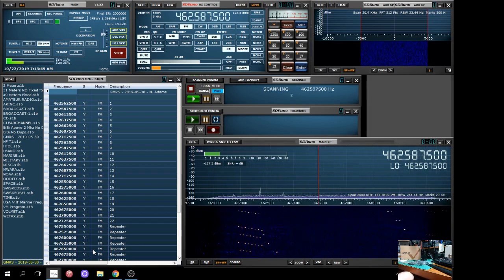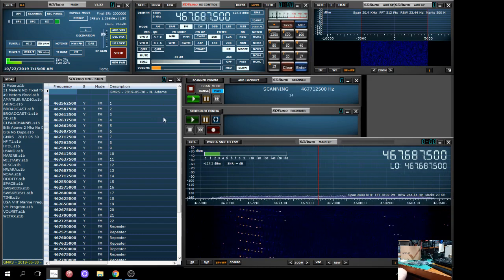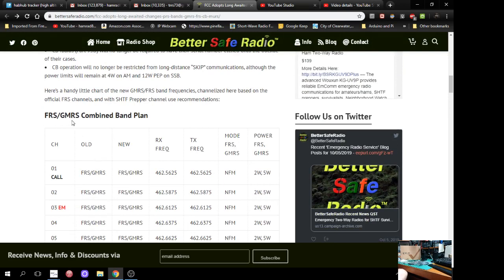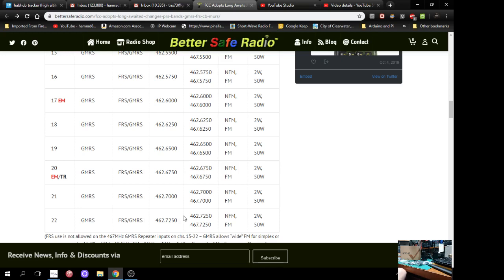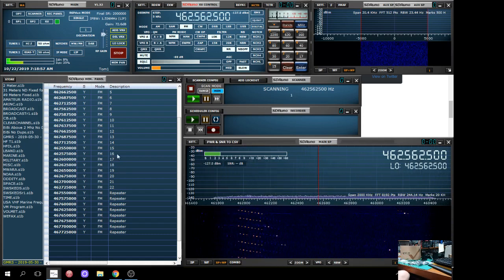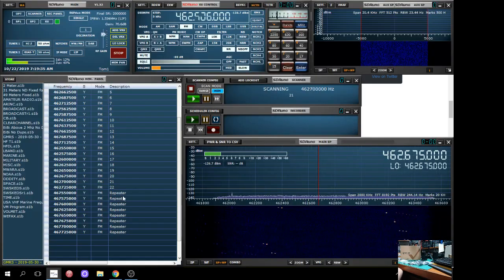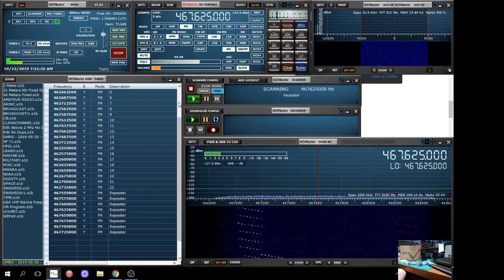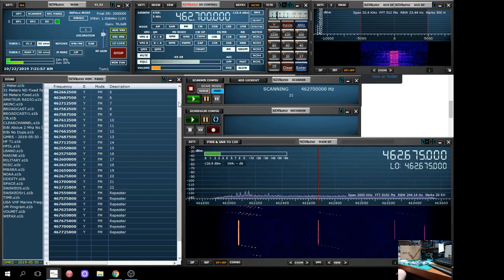TRRS# 1808 - Retevis RT21 Testing Part 1